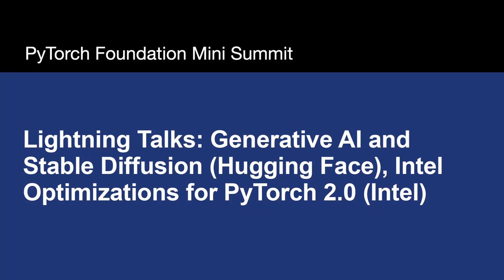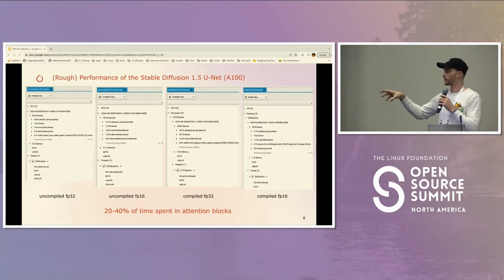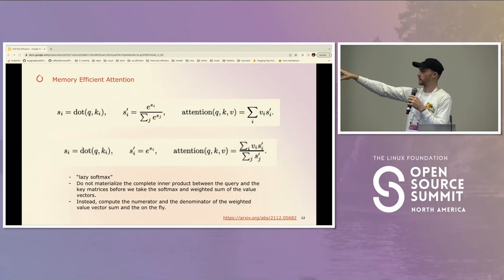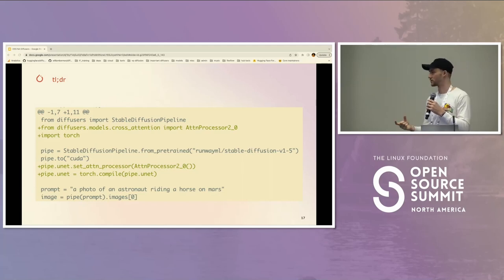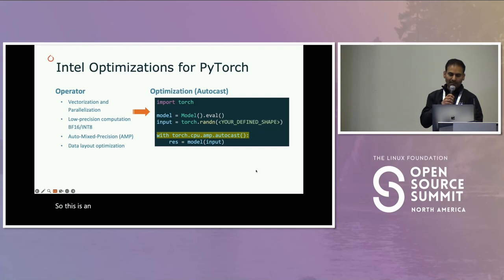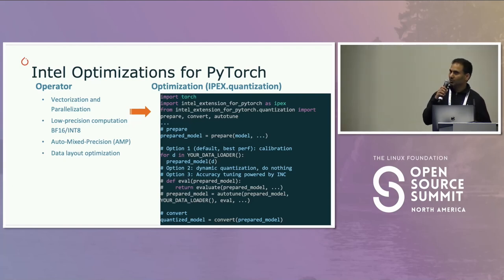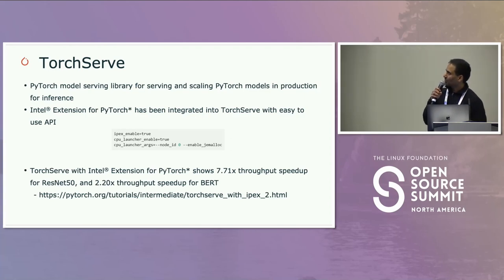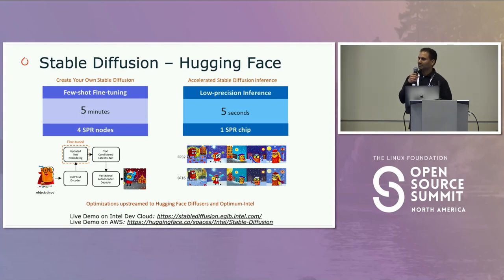Lightning Talks: Generative AI and Stable Diffusion, Intel Optimizations for PyTorch 2.0 (Intel)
Lightning Talks: Generative AI and Stable Diffusion (Hugging Face), Intel Optimizations for PyTorch 2.0 (Intel)